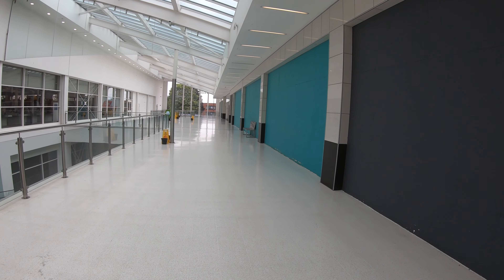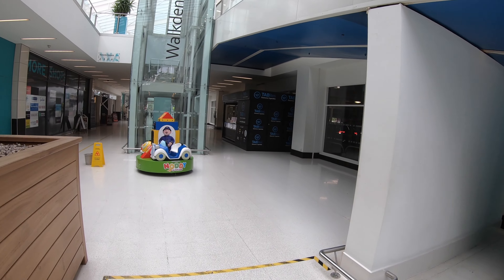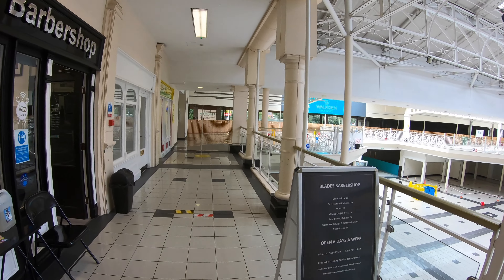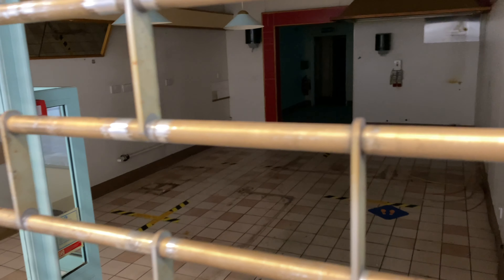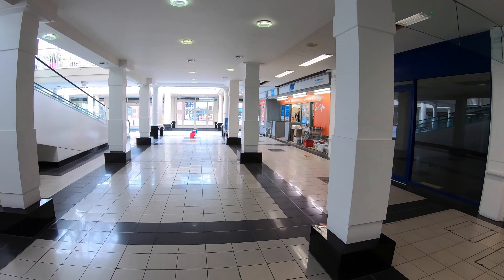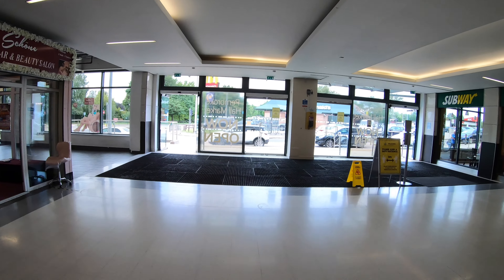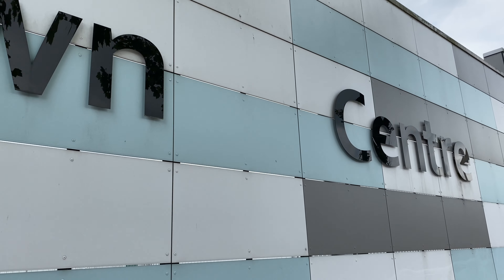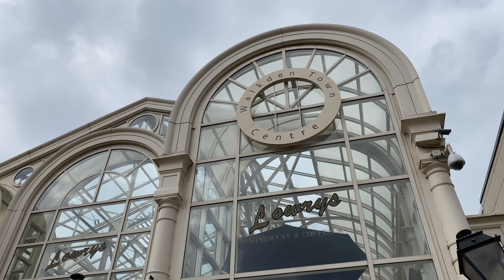Walkden Town Centre (Manchester, UK) : A MASSIVE Dead Mall, £80 Million Mistake?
Welcome to Walkden Town Centre, previously known as The Ellesmere Centre. Possibly one of the UK's largest dead malls, square foot for square foot, and almost certainly one of the costliest. £80 million of investment and counting...

In this dead mall video we check out a few different wings of this shopping centre, get into its history and try to figure out some of the reasons it's struggling. We also highlight some of the mall's beautiful architectural features and unique approach to vacant space.

One of the channel's longest videos to date, but there really is just that much to check out here. Hope you enjoy the video!

CURRENT GEAR 🎥
► SD Cards
► Drone (used sparingly)
► Hard Drives
► Backup Camera
► Power Bank

PREVIOUS GEAR 🎥
► Backup Camera
► USB-C Hub

Intro:
Jingle Punks – All This Down Time (pitched down)

ご清聴ありがとうございます by P u r i t y 2